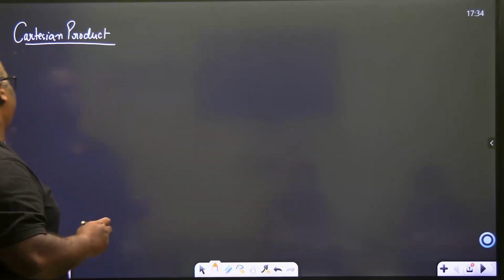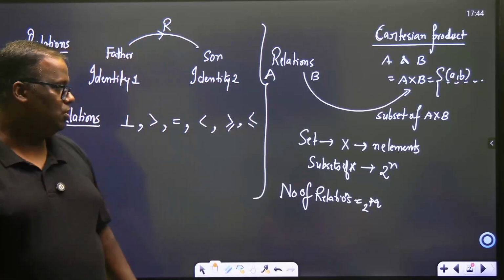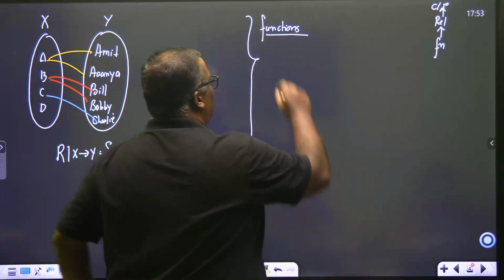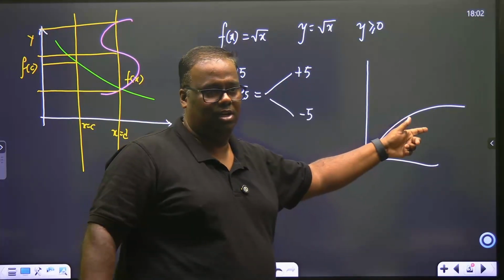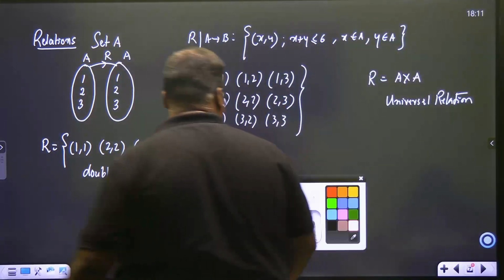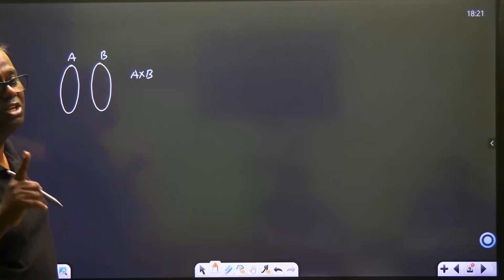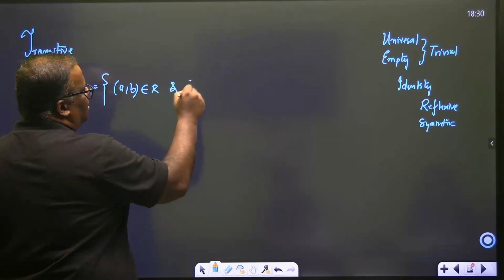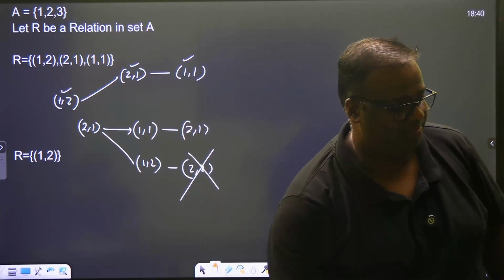Relations - Part 1I CBSE I G12